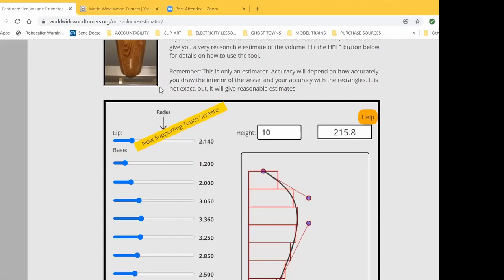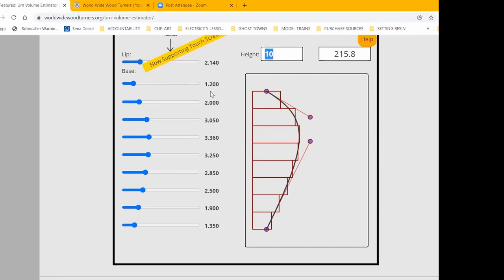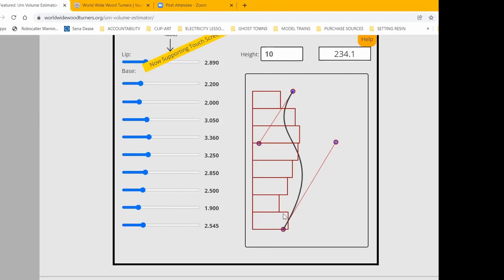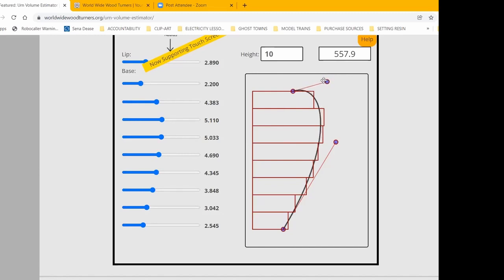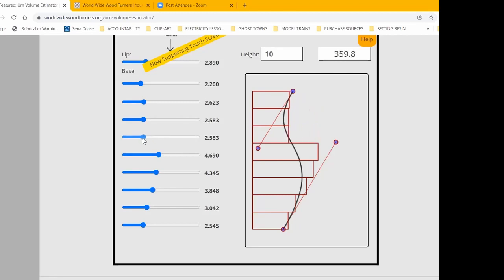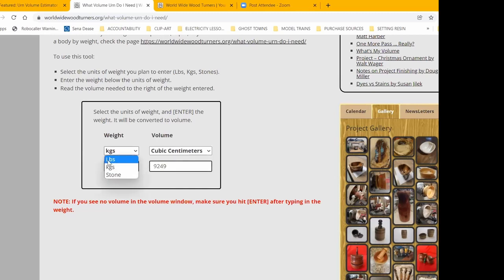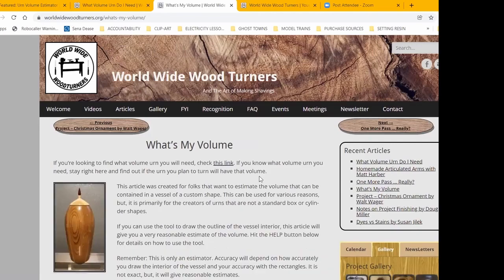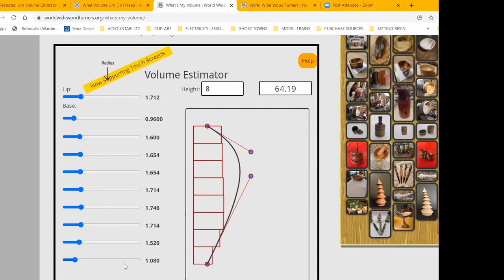2022.- 02-02 Demo: Using our urn volume estimator...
Did you know that that on the World Wide Wood Turners website, there is a tool to help you estimate if an urn you are designing will hold the the volume of ashes you plan to encapsulate?     If you have a 200 lb dog that you want to make an urn for, and you make a 8" tall urn that will only hold ashes for a 120 dog, you might have a problem.   In this demo, Dave Rhodes show that the tool on the website can help you determine if the urn you are planning will be in the right ball park of the volume needed BEFORE you create it.    Check it out.

Check out this video to see what you can do with the tool.

If you have no idea what volume you need to create to hold the ashes, we can help there too.  If you know the weight of the person, or animal, the following page gives you an estimate of the urn volume you need to hold the associated ashes: